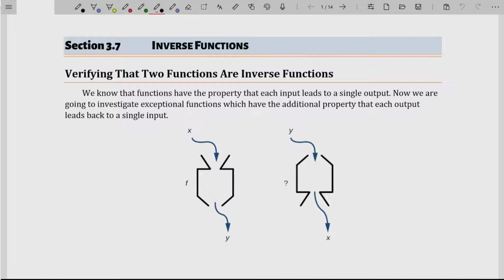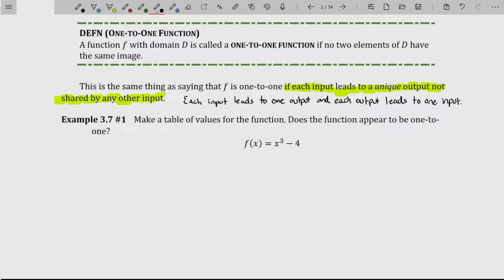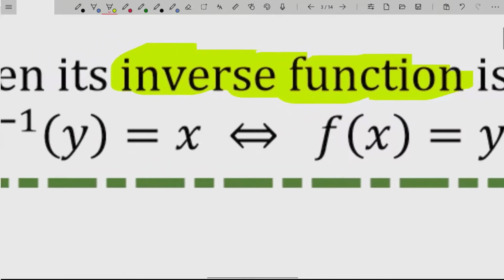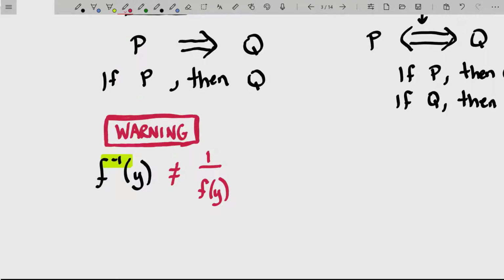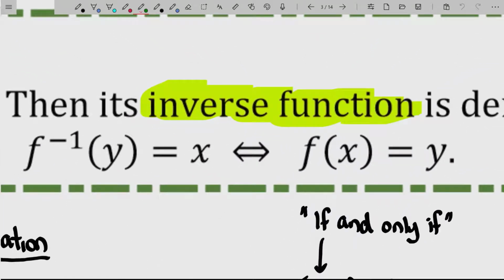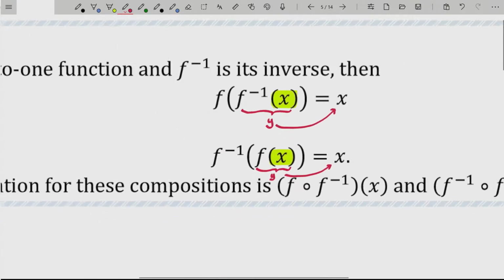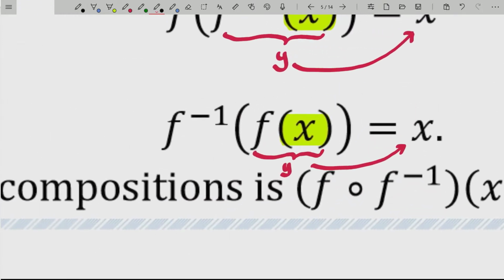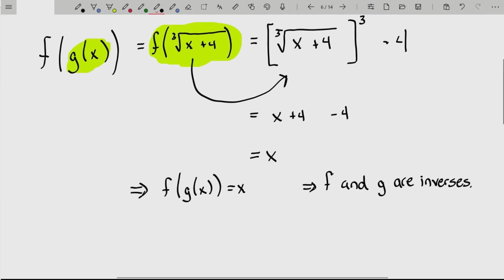.Lecture: Verifying That Two Functions Are Inverse Functions (level = college algebra)